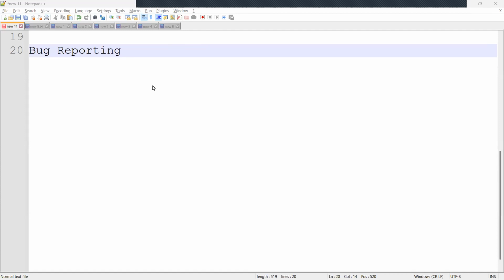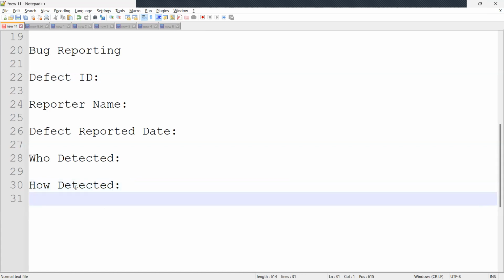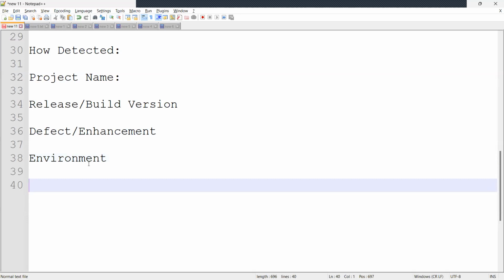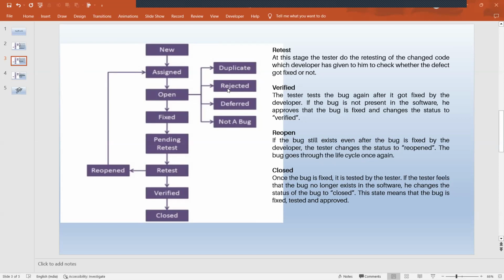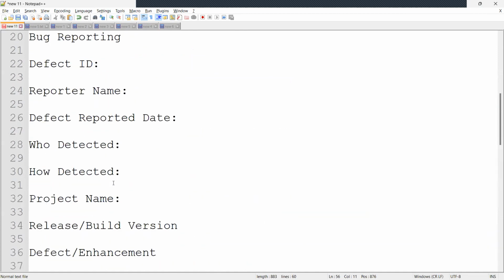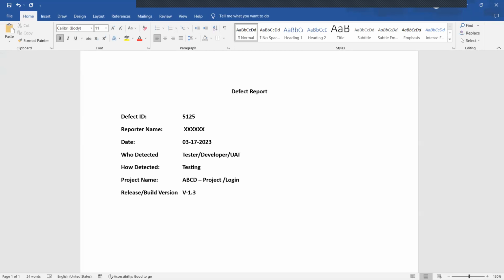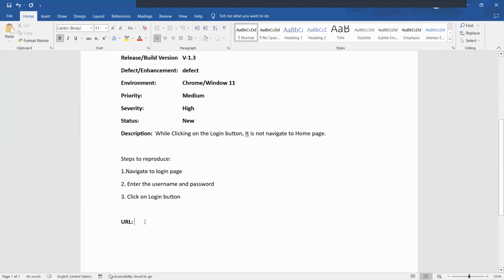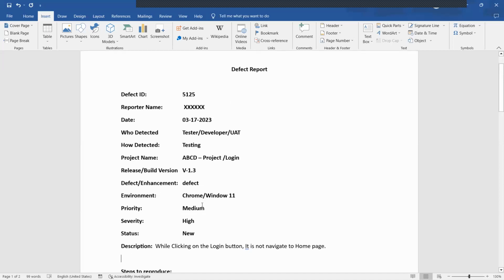Day 8: Mastering Manual Testing |Bug Reporting | Bug Lifecycle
Learn How to Create Bug Report and will understand the Bug Life cycle